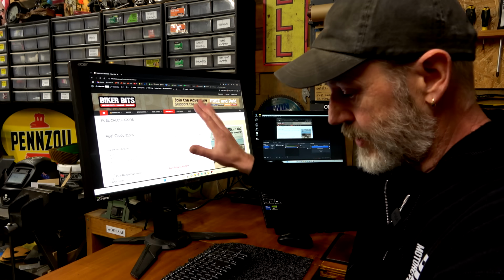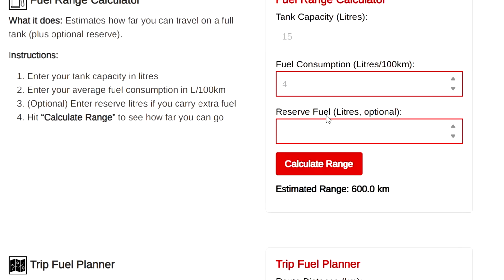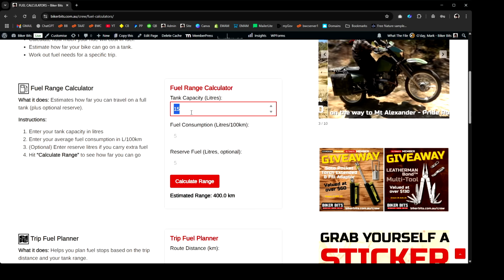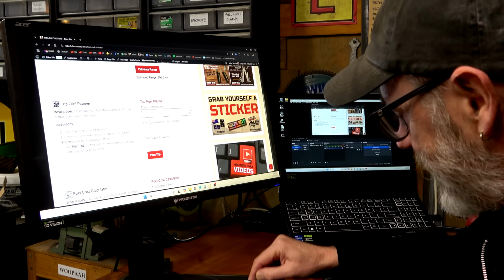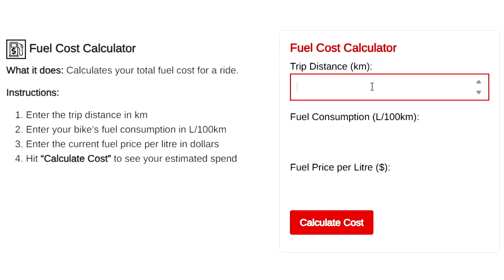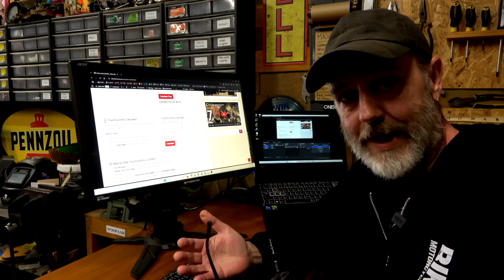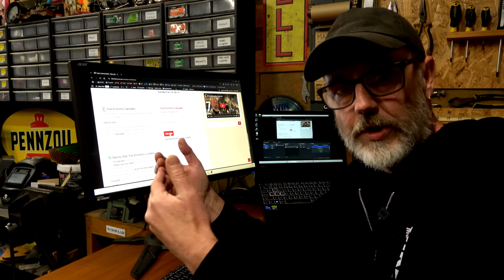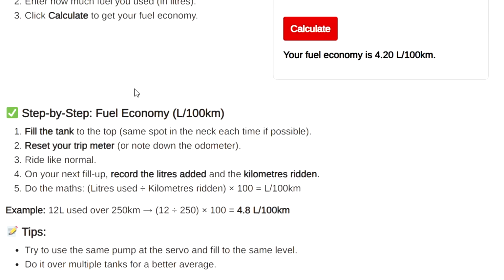4 Fuel Calculators Every Motorcycle Rider Should Use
🔧 Motorcycle Fuel Calculators – Plan Your Ride Smarter
In this video, I run through the 4 fuel calculators on the Biker Bits website that help you work out your bike's range, fuel needs, and when to stop for fuel.

Whether you're riding the backroads or heading into the bush, these tools can help you avoid running dry. I’ll show you how to use each one and share some real-world tips from the road. Cheers... Mark

Check out GPX routes, Ride Zones, tools and join the Crew for exclusive member content.

📬 Get the Lost Mail Newsletter:
Tips, tracks and a bit of bush banter – free to join!